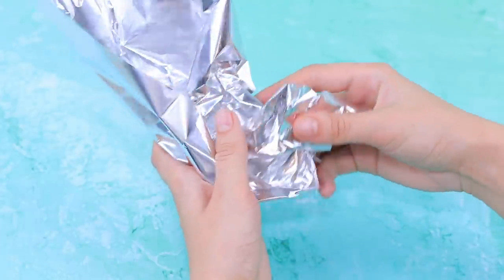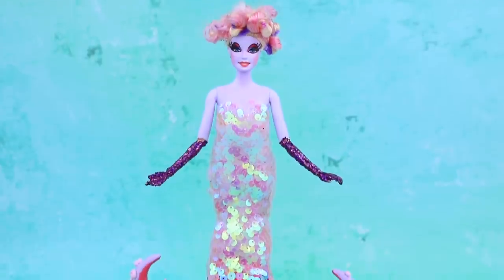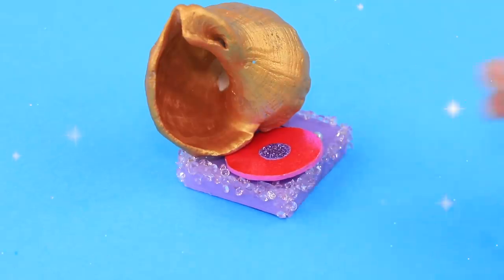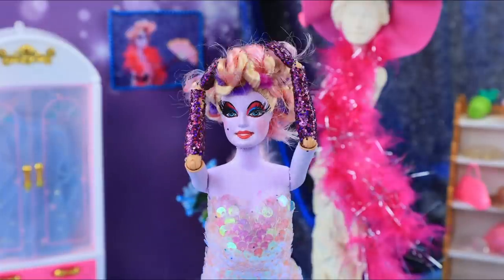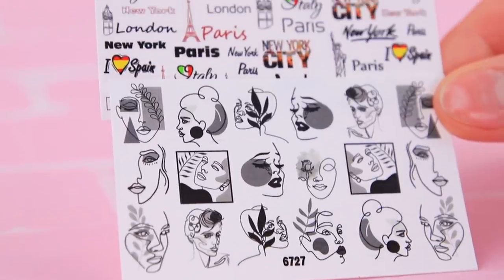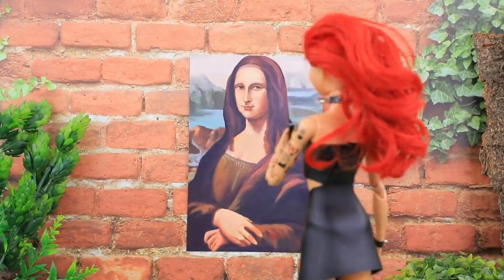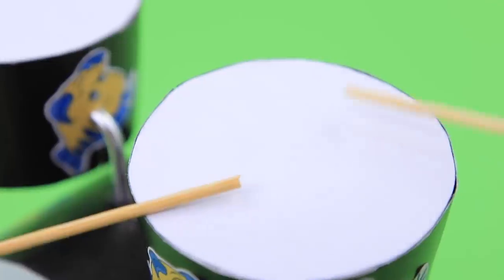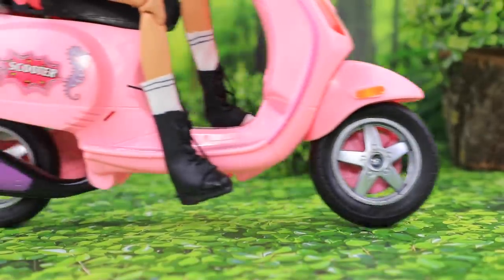12 DIY Barbie Hacks and Crafts / Mermaid and Ursula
Who do you like more - Ariel or Ursula? A new cool challenge on our channel will help you decide! Watch our video!

Supplies and tools:
• acrylic paint
• seashells
• black and clear nail polish
• Elmer’s glue
• glitter
• painted feathers
• tinfoil
• modeling clay
• sequined fabrics
• stuffing
• fake eyelashes
• dry pastels
• pink marker
• pipe cleaner
• plastic box
• big seashell
• pin
• decorative crystals
• printed pictures from “The Lion King”, pictures for a skater
• designer tape
• seashell
• decorative napkin
• gold acrylic paint
• EOS lip balm container
• glittery foam paper
• fake leather
• sequins
• stud-shaped decorations
• nail stickers
• cardboard
• sticker paper
• marker
• toy wheels
• wire
• spool from tape
• cardboard cups
• color paper
• straw
• toothpicks
• scissors